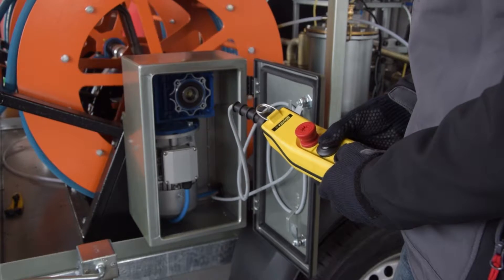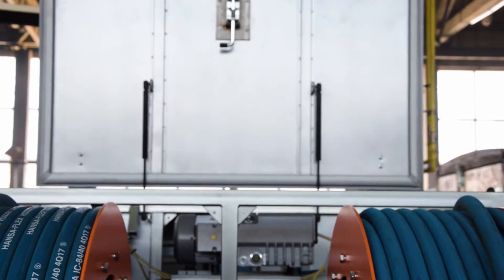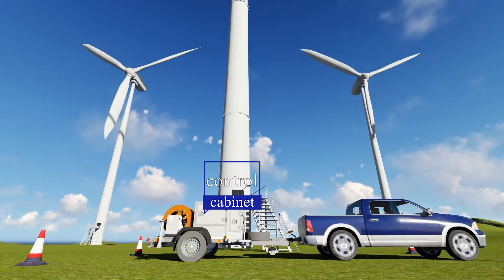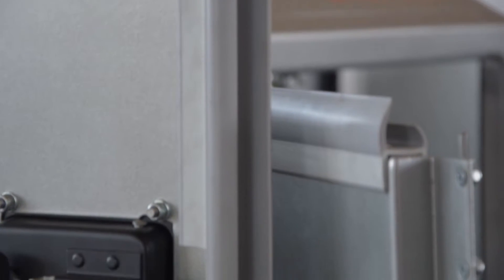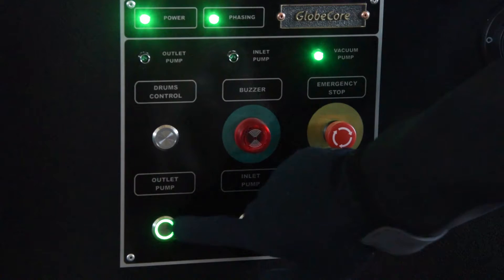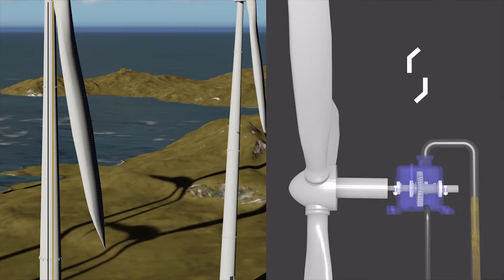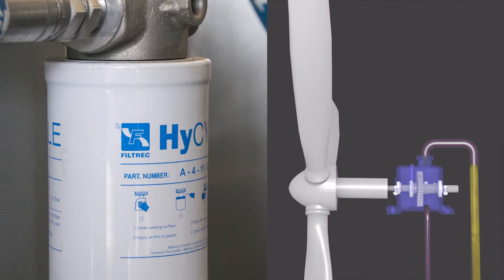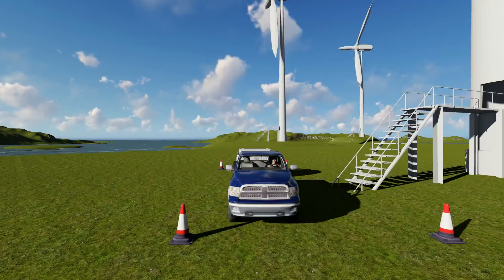Ölwechselanlage CMM-G Basis-Ausführung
Die Anhänger-basierte CMM-G Ölwechselanlage von GlobeCore bietet folgende Vorteile:
-Mobilität;
-Betriebsfähig in rauen Klimazonen;
-vollständige Prozessautomatisierung;
-Automatische Korrektur des Ölflusses bei sich ändernden Prozessbedingungen (Filterzustand, Ölzufuhrhöhe etc.);
-Das Entleeren des Öls und das Einfüllen des neuen Öls dauert
 weniger als 1 Stunde;
-Trommeln sind mit elektrischen Antrieben für schnelles Aufwickeln der Schläuche ausgestattet.